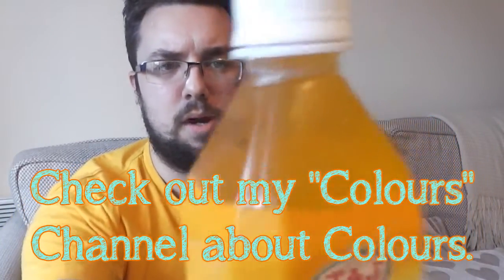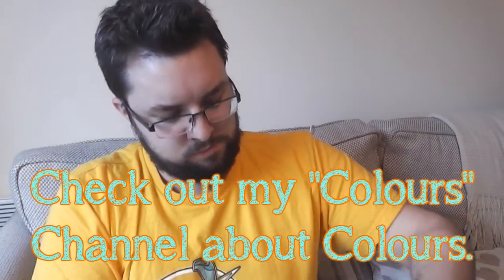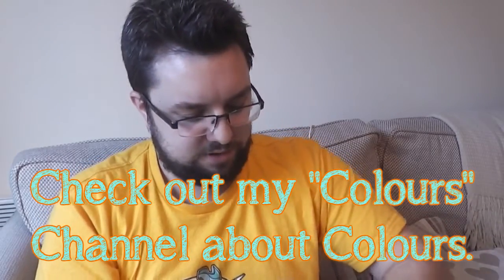Aloe Vera Drink Mango Flavour Review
I review another product from Taj Foods, this time it's the Premium Aloe Vera drink, Mango flavour.